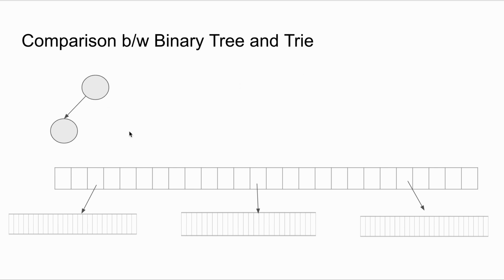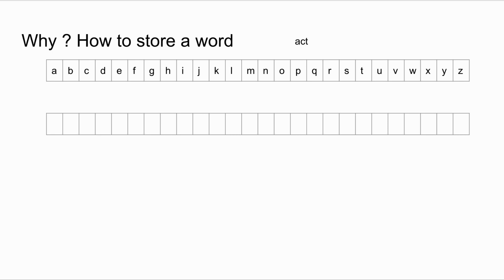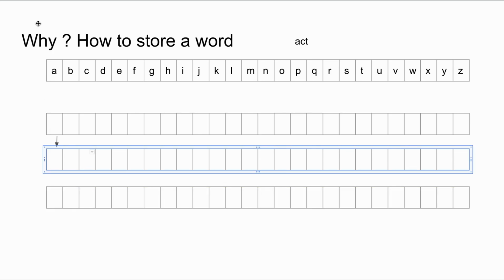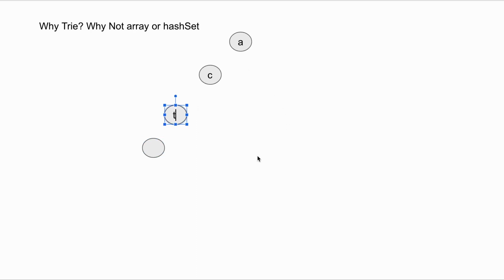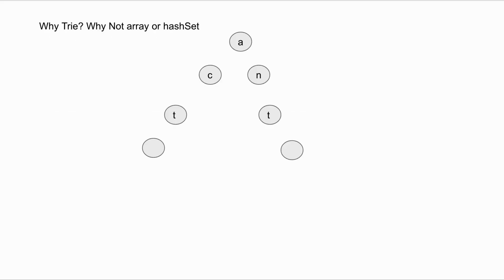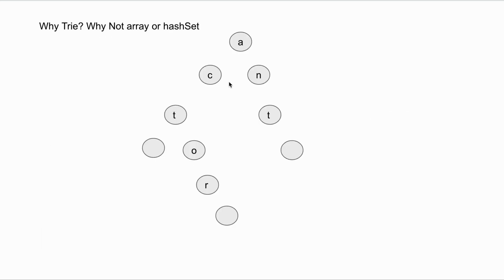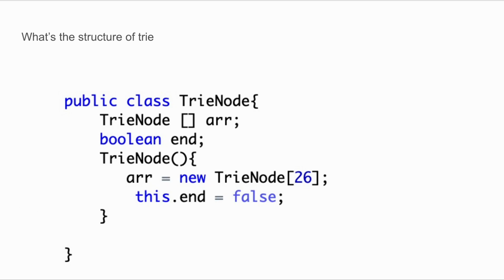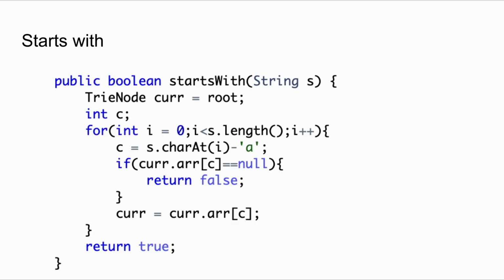LeetCode 208 Implement Trie (Prefix Tree)